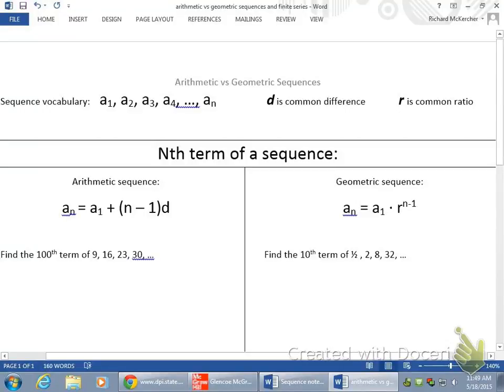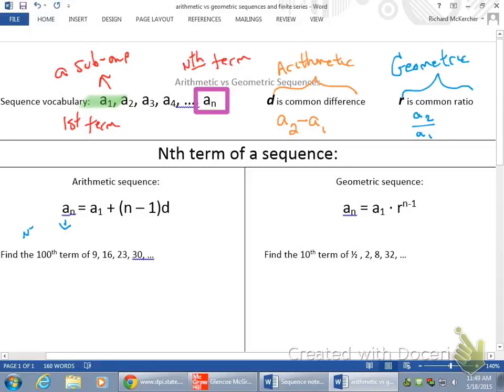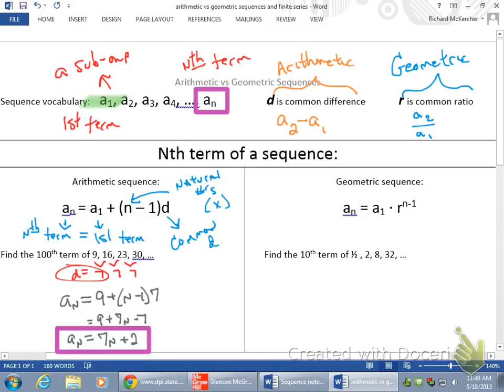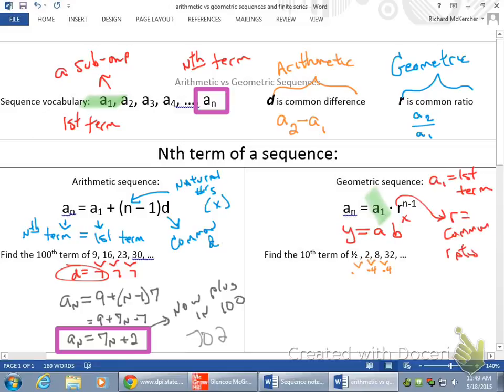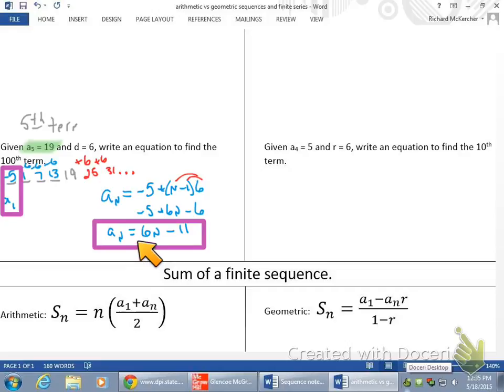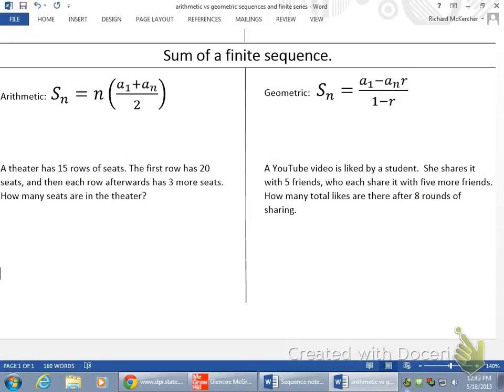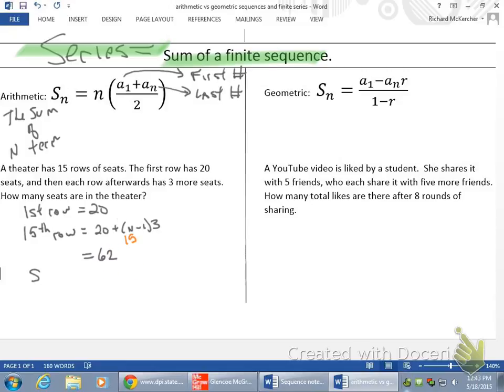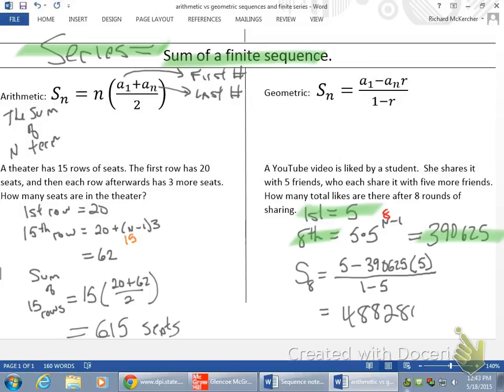5.18.15 arithmetic and geometric sequences and finite series